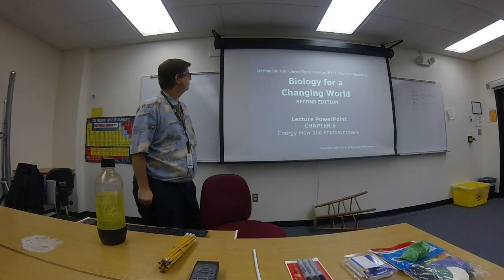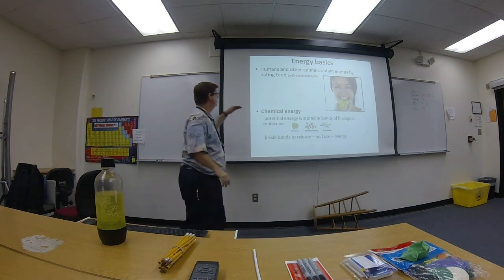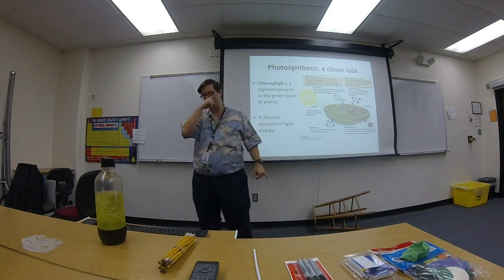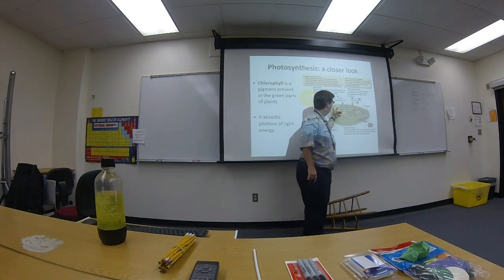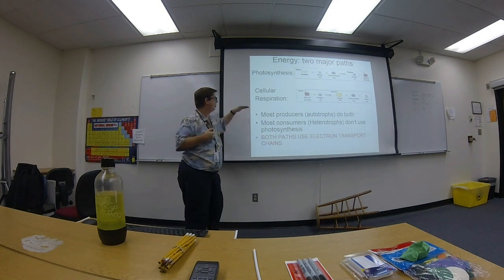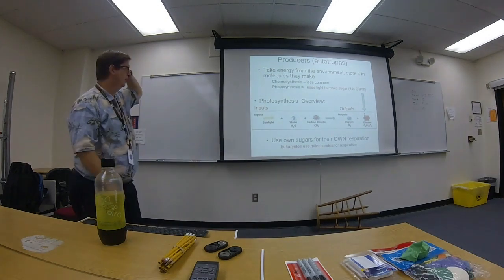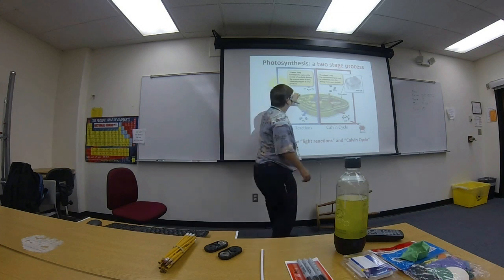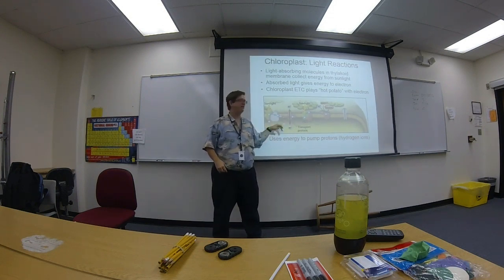photosynthesis lecture part 1 YouTube